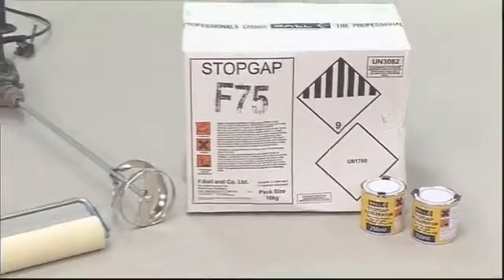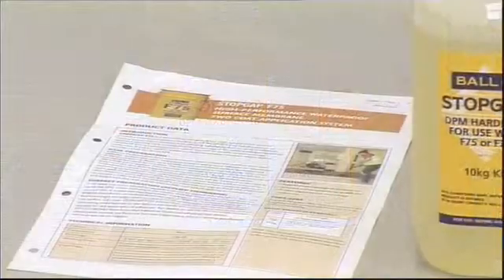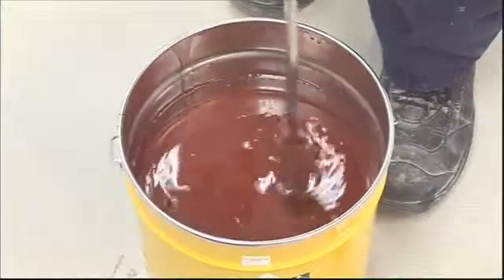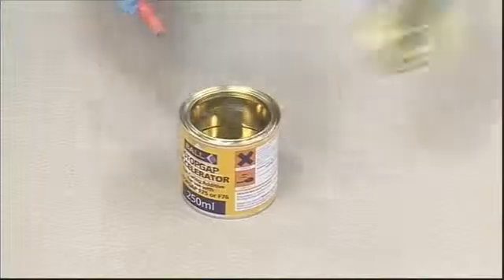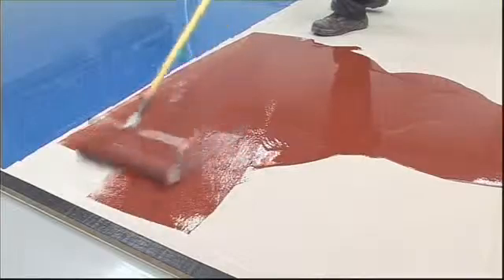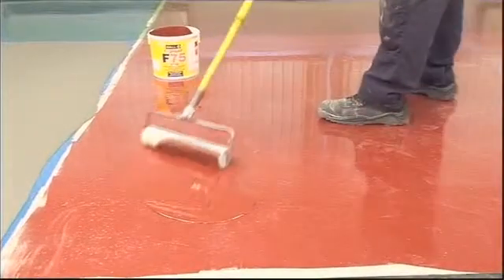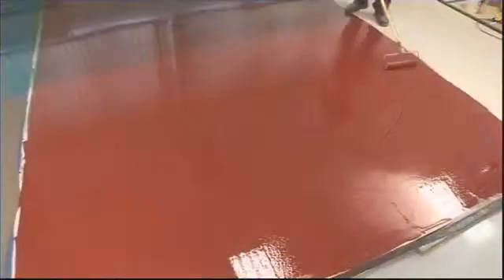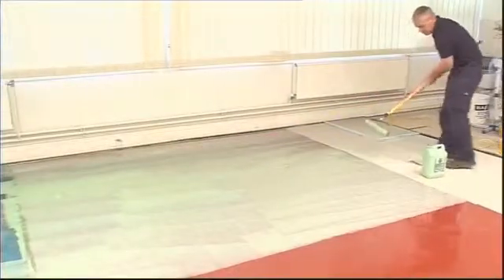F-Ball Stopgap F75 Waterproof Surface membrane - Application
moisture barrier for RH levels up to 92%. 2 coat system DPM